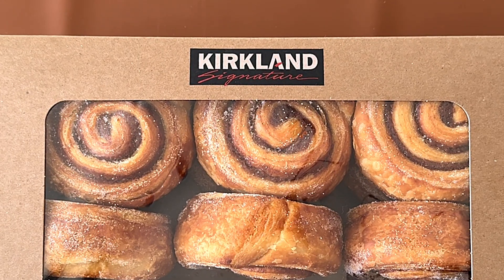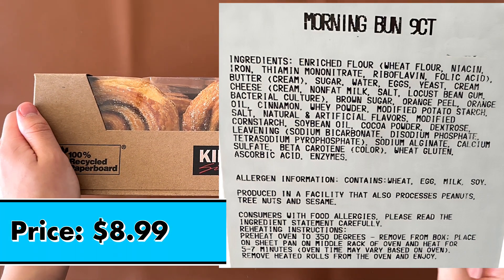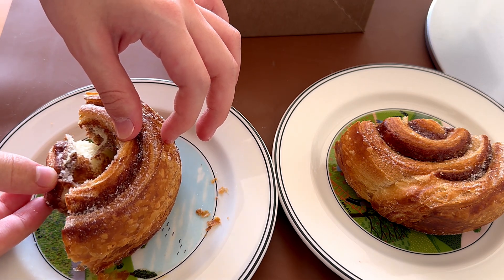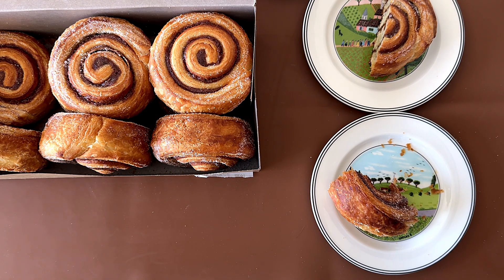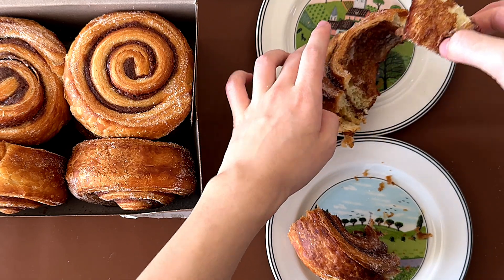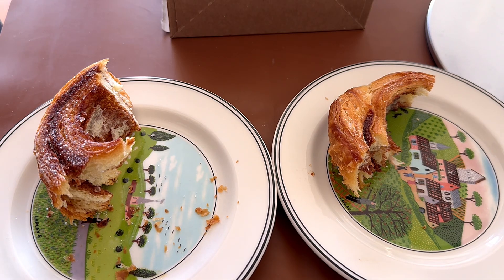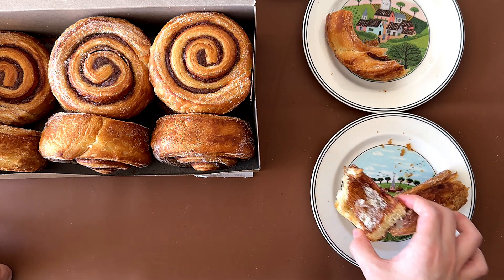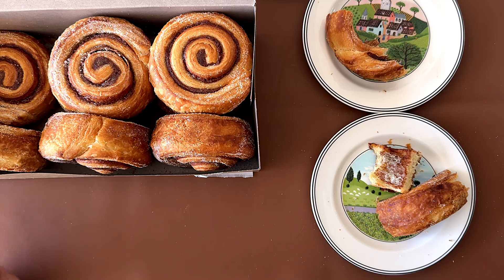Kirkland Morning Bun - Costco Product Review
Kirkland Morning Bun From @CostcoTV